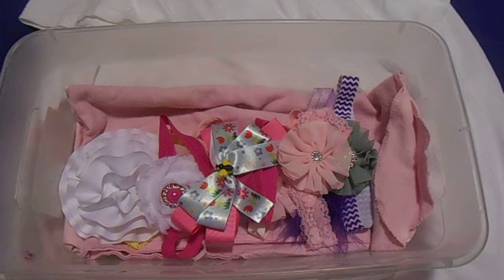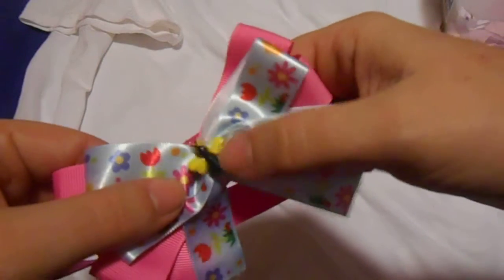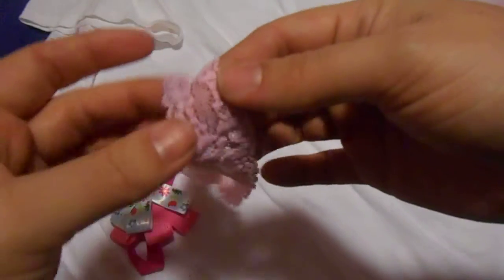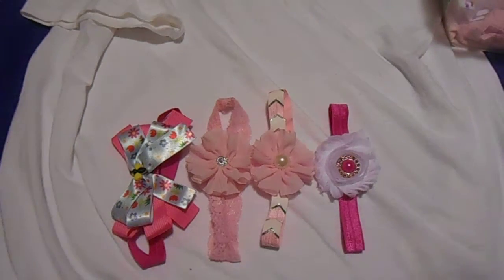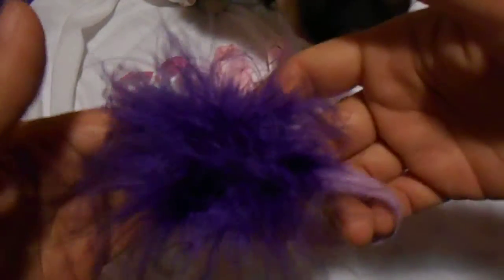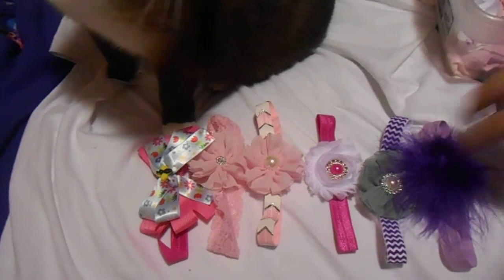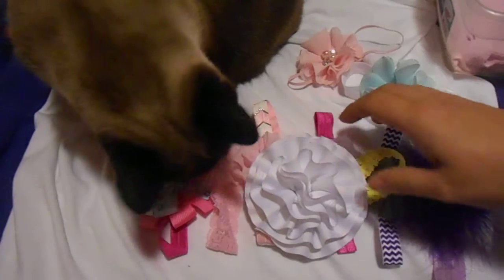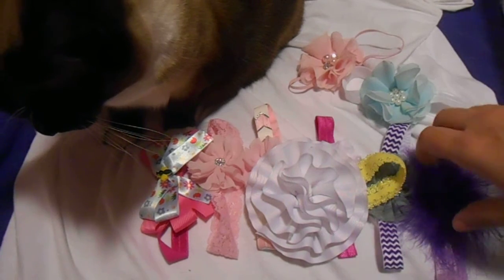Video/Lot #2 Handmade Baby Headbands for sale!!!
$4 each - Fits Newborn-12 Months (appx.)
Please pm me what number(s) you want
All handmade by me! :)